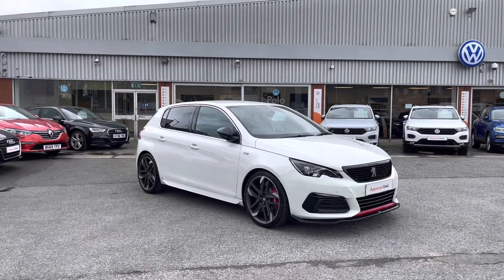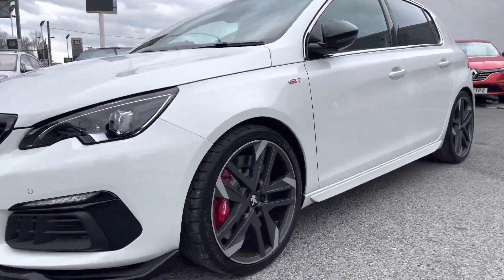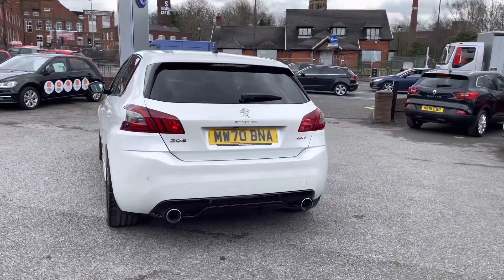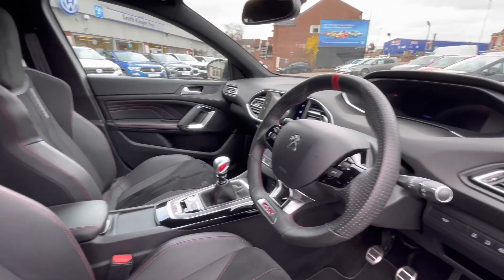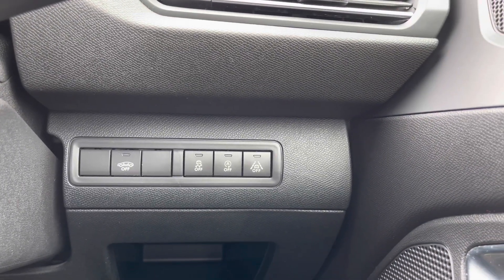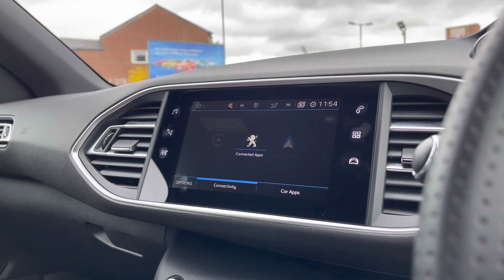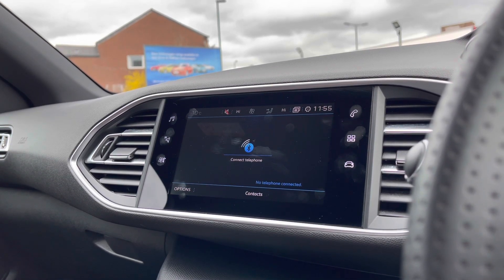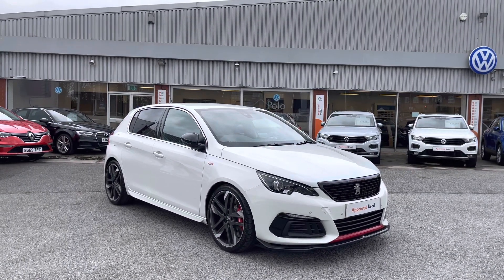Used Peugeot 308 GTI 1.6 PureTech |Oldham Volkswagen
Just arrived in stock this Used Peugeot 308 GTI 1.6 PureTech in Pearl white paint, is now available for sale from Oldham Volkswagen.

Vehicle Spec –
Reg - MW70BNA
Age - 2020(70)
Miles - 11065
Fuel Type - Petrol
Transmission - Manuel

- Massage Seats
- Apple Car Play, Android Auto
- Digital Dashboard
- Navigation